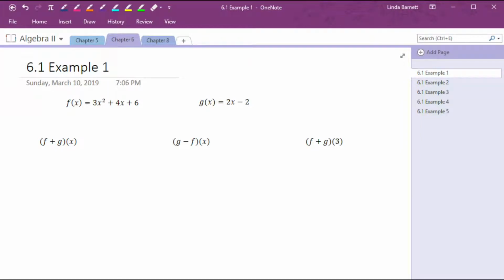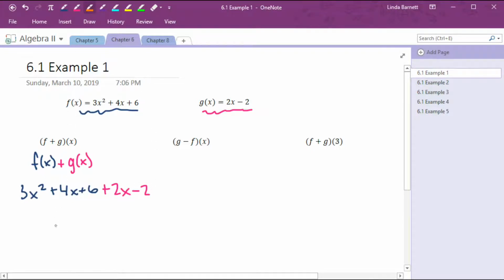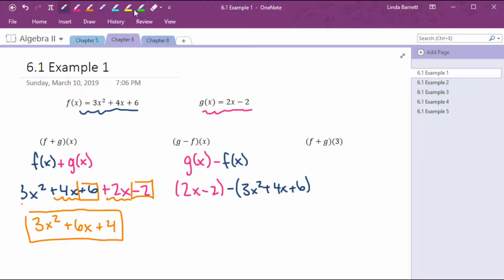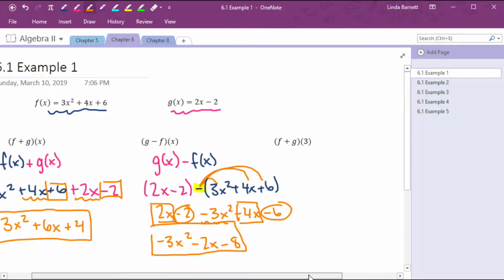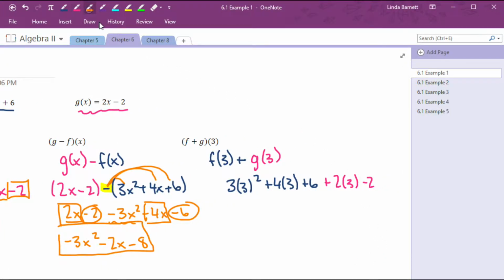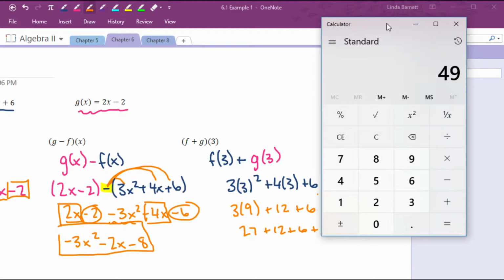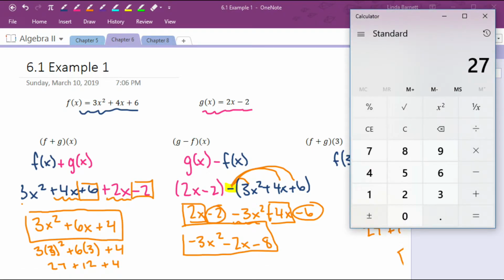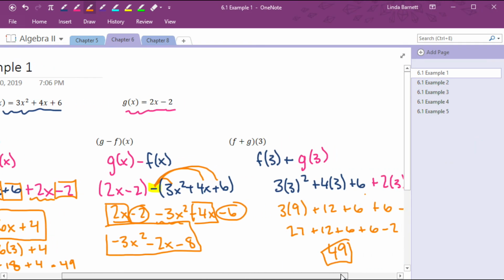6.1 Example 1